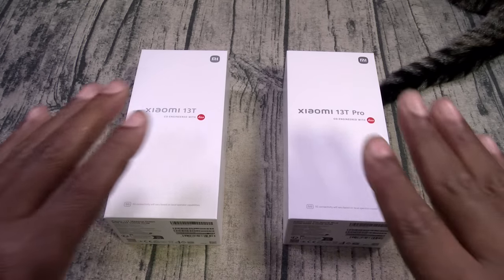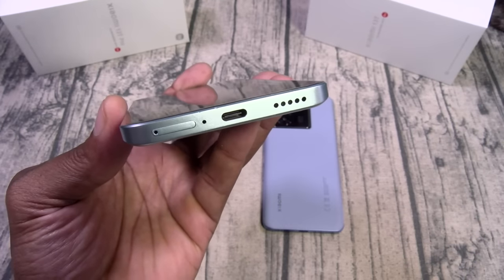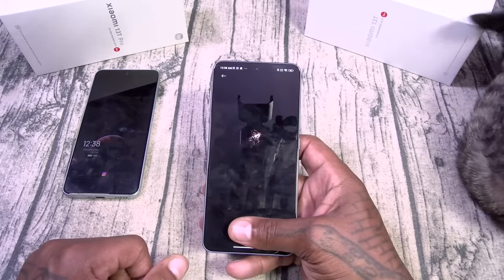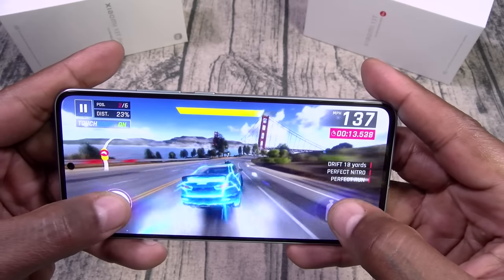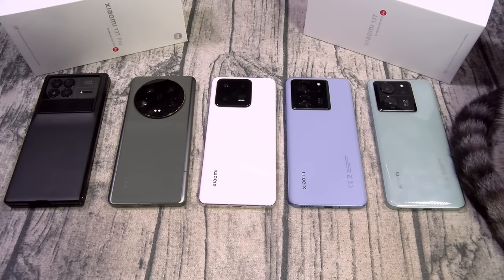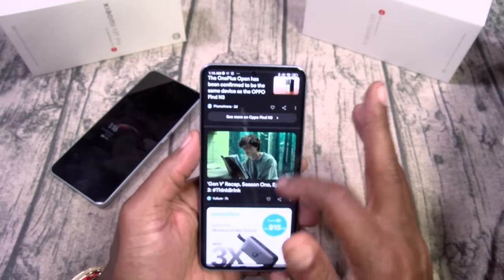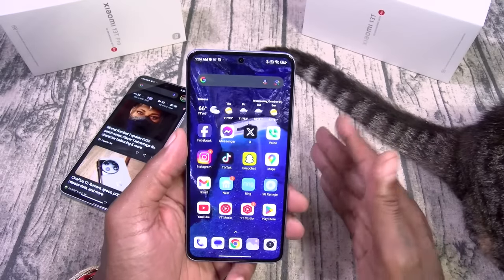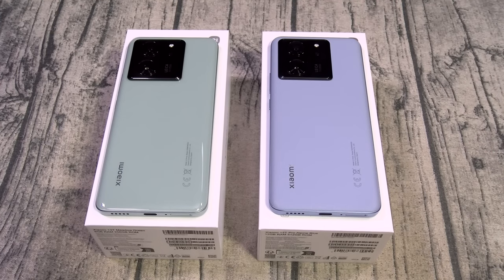Xiaomi 13T / 13T Pro - “Real Review”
Xiaomi 13T / 13T Pro
*** Cheaper on eBay ***

PSN: FlossycarterFGC